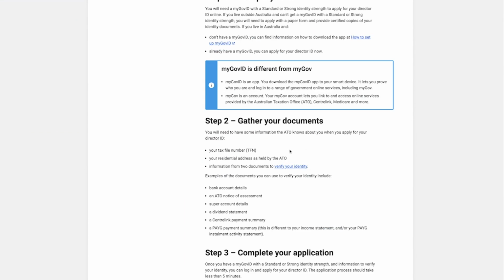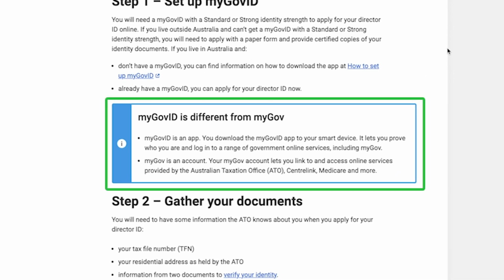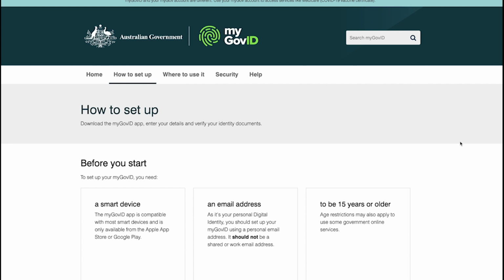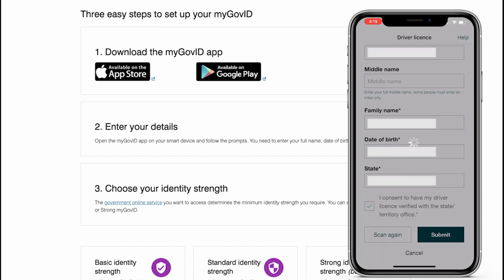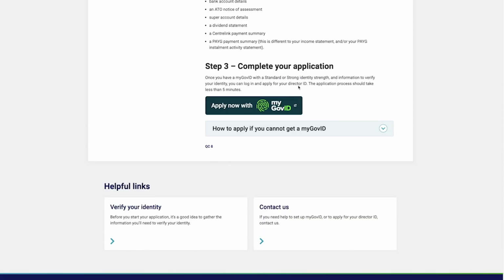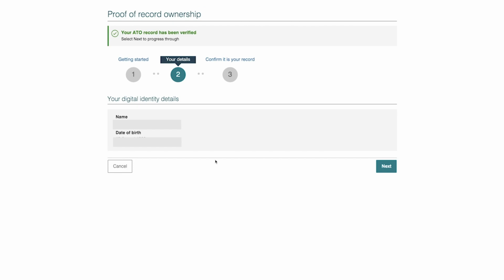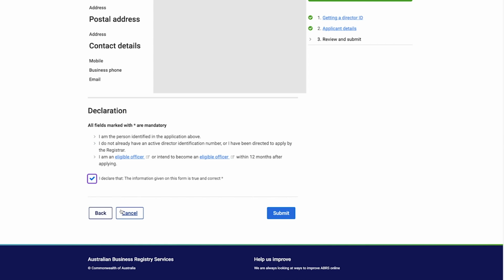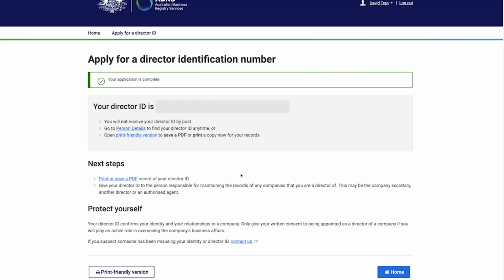How To Apply For Director ID (Australian Company Directors)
In this video I’ll be walking you through how to apply for your Director ID.

From 1st of November, it is now a legal requirement for all new and existing directors to register for a Director ID. A Director ID is a unique 15 digit numerical identifier that a director will apply for once and keep forever. Your Director ID will remain the same even if you stop being a company director, change your name or move overseas. Directors must apply for their direct ID themselves. Unfortunately we can't apply on your behalf so simply follow this guide.

To apply for your director ID it’s a 3 step process.

NOTE: Now myGovID is known as myID. for the latest information.

Step 1 is ensuring that you have a myID. Note that myID is different from myGov.
myID is an app. You download the myID app to your smart device. It lets you prove who you are and log in to a range of government online services, including myGov.
myGov is an account. Your myGov account lets you link to and access online services provided by the Australian Taxation Office (ATO), Centrelink, Medicare and more.

You can essentially think of myID as your key into your government accounts. If you already have a myID you can skip to step 2.
To get your myID first install the app on your smart device from the apple store or google play store. Open the app and follow the prompts to enter your personal details. Once you've reached the home page you will then need to prove your identity in order to achieve a standard identity strength at the very least. You’ll need 2 pieces of ID information such as a drivers license or medicare number to do so. When you submit your info, be patient as it may take a few minutes to verify. Once you have obtained your standard identity strength you can move ahead to the next step.

The next step is to gather your documents. Examples of the documents you can use to verify your identity include:
-an ATO notice of assessment
-super account details
-a dividend statement
-a Centrelink payment summary
-a PAYG payment summary (this is different to your income statement, -and/or your PAYG instalment activity statement).

Note that these are your personal details and not those of your company.

Next we move onto step 3 which is to apply for your director ID
You’ll first be taken to the this page where you’ll enter your mygovID email. Open up your myID app and enter in the given code to verify it’s you.
Next you’ll quickly need to submit your proof of record ownership
Read the prompts and agree to the terms if you want to process.
Check your details given by the ATO and click next. Then you’ll need to provide 2 pieces of information to confirm it’s you. Remember these are your personal details and not those of the company. Fill those in and submit.

You’ll then be taken to the director ID page. Read the prompts and confirm that you’re an eligible officer or in tend to be within the next 12 months.
Confirm and enter your personal details. Click next and then tick the declaration to acknowledge that your details are correct.
If you get a prompt saying that your email is unable to be verified, just double check you’ve entered it correctly. It may still show, but that’s ok, you can still proceed. Click submit and then you’ll be issued a director ID on the spot. Make note of this number and keep it safe.

The Field Group Accounting

This document contains general advice only and is prepared without taking into account your particular objectives, financial circumstances and needs. The information provided is not a substitute for legal, tax and financial product advice. Before making any decision based on this information, you should speak to a licensed financial advisor who should assess its relevance to your individual circumstances.  While The Field Group believes the information is accurate, no warranty is given as to its accuracy and persons who rely on this information do so at their own risk. The information provided in this bulletin is not considered financial product advice for the purposes of the corporations Act 2001.